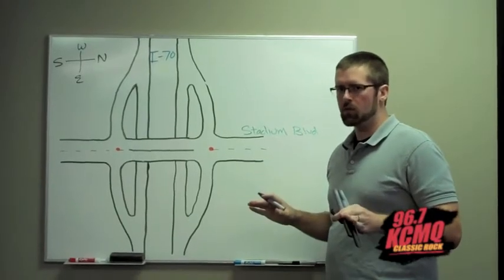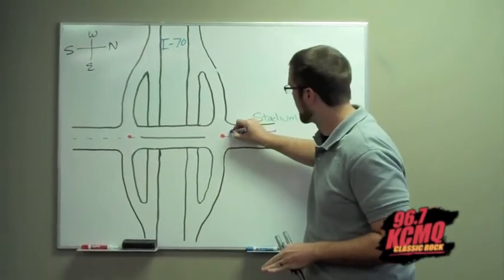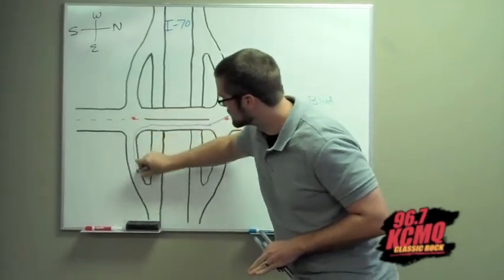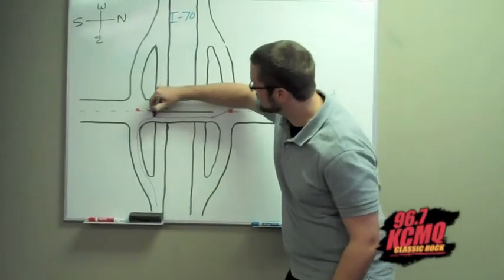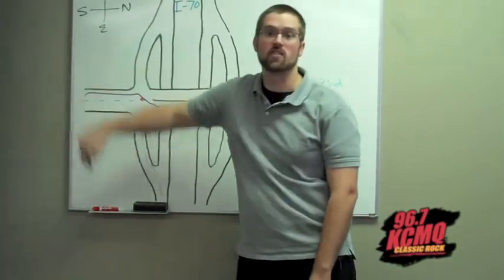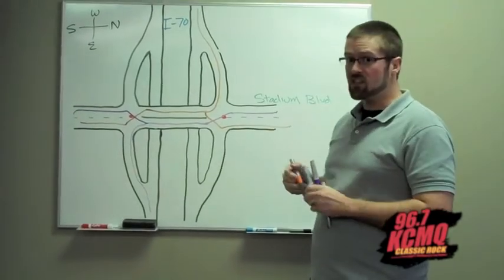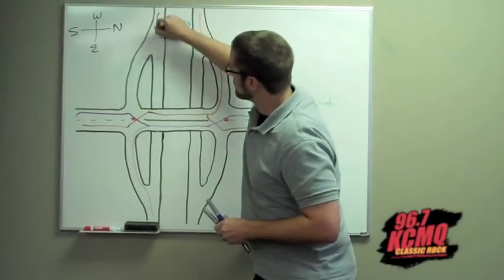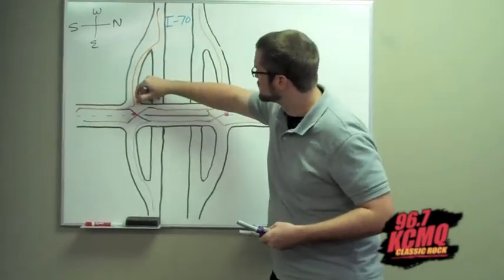How to Drive the Diverging Diamond Interchange - KCMQ Morning Shag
Here is a quick how to on the new Diverging Diamond Interchange in Columbia. Don't let it trick you...